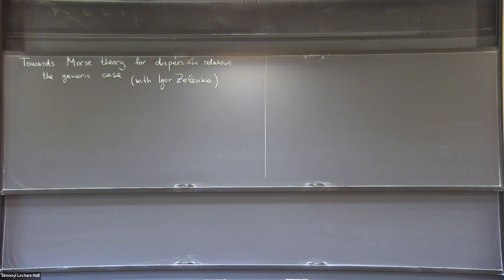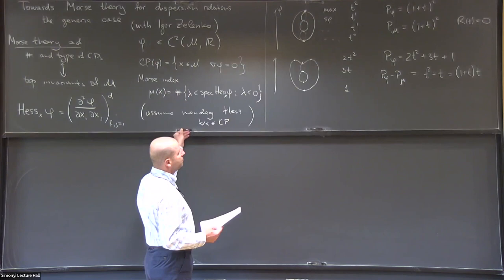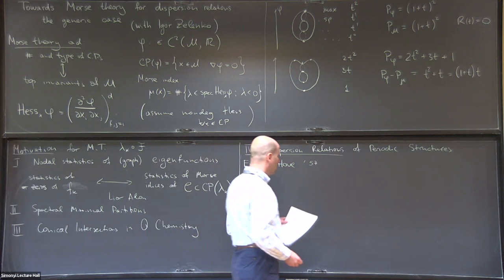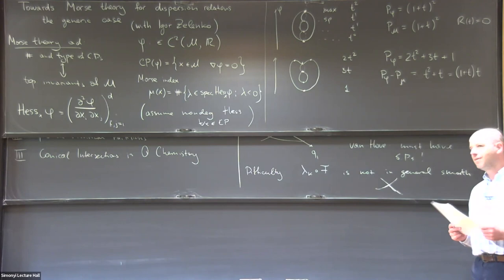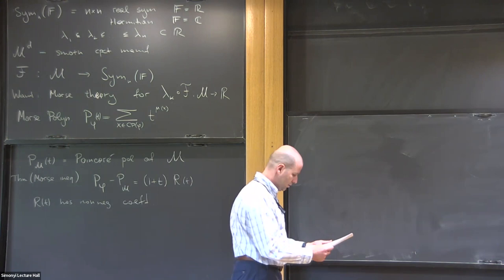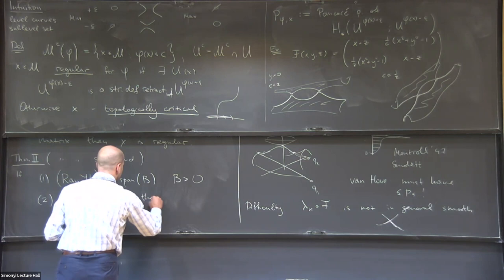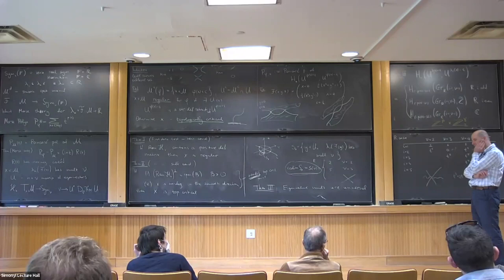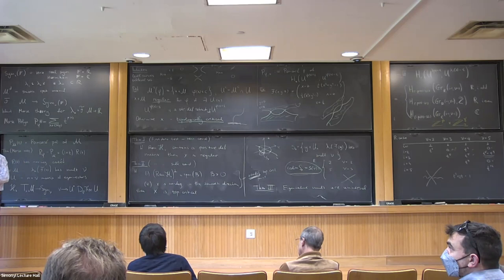Towards Morse theory of dispersion relations - Gregory Berkolaiko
Mathematical Physics Seminar

Topic: Towards Morse theory of dispersion relations
Speaker: Gregory Berkolaiko
Date: April 20, 2022

The question of optimizing an eigenvalue of a family of self-adjoint operators that depends on a set of parameters arises in diverse areas of mathematical physics.  Among the particular motivations for this talk are the Floquet-Bloch decomposition of the Schroedinger operator on a periodic structure, nodal count statistics of eigenfunctions of quantum graphs, conical points in potential energy surfaces in quantum chemistry and the minimal spectral partitions of domains.  In each of these problems one seeks to identify and/or count the critical points of the eigenvalue with a given label (say, the third lowest) over the parameter space which is often known and simple, such as a torus.

Classical Morse theory is a set of tools connecting the number of critical points of a smooth function on a manifold to the topological invariants of this manifold.  However, the eigenvalues are not smooth due to presence of eigenvalue multiplicities or ``diabolical points''. We rectify this problem for eigenvalues of generic families of finite-dimensional operators.  The ``diabolical contribution'' to the ``Morse indices'' of the problematic points turns out to be universal: it depends only on the multiplicity and the relative position of the eigenvalue of interest and not on the particulars of the operator family.  Using the tools such as Clarke subdifferential and stratified Morse theory of Goresky-MacPherson, we express the ``diabolical contribution'' in terms of homology of Grassmanians of appropriate dimensions.

Based on a joint work with I. Zelenko.